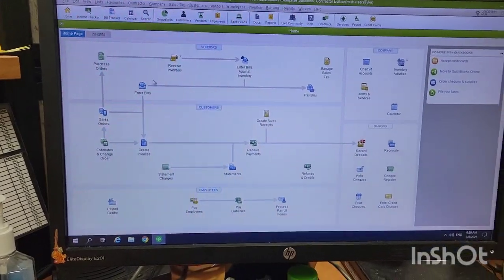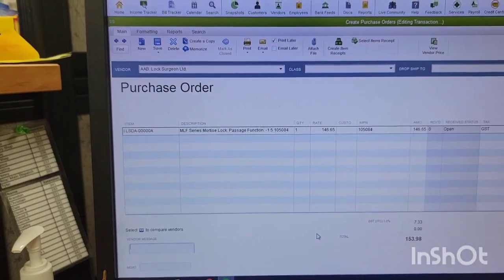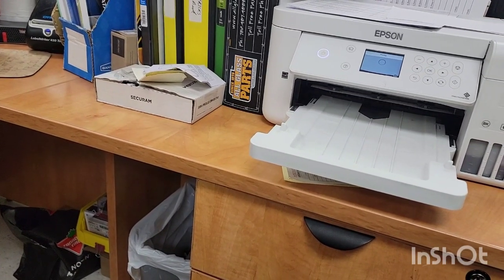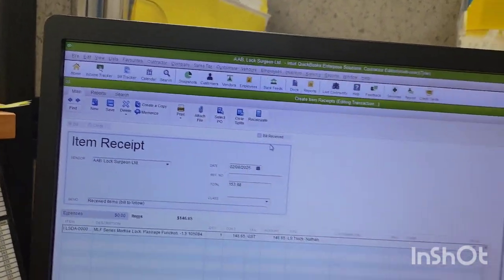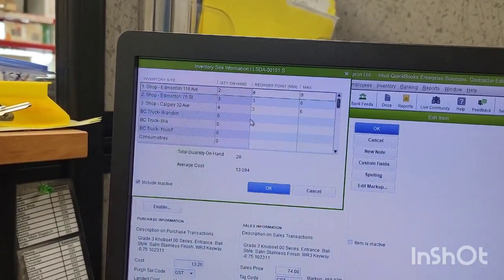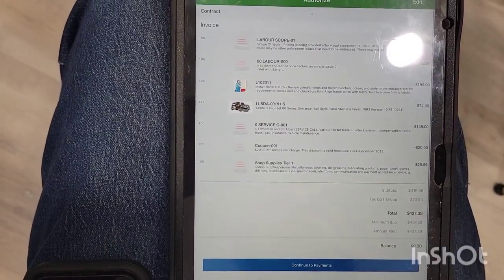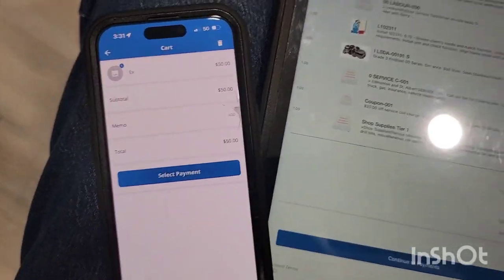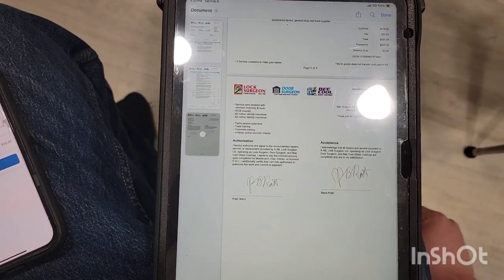Nathan Colpron RDP lab objective 2